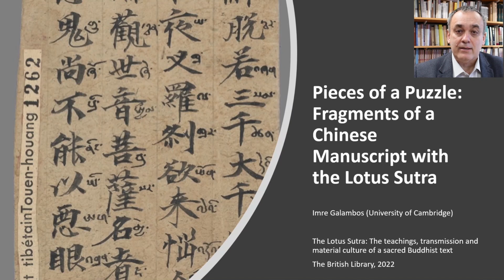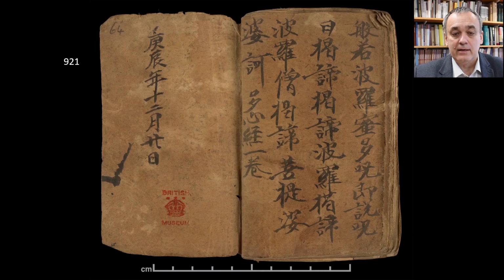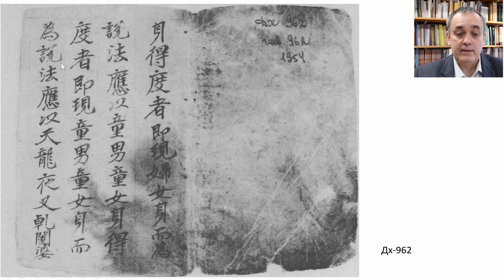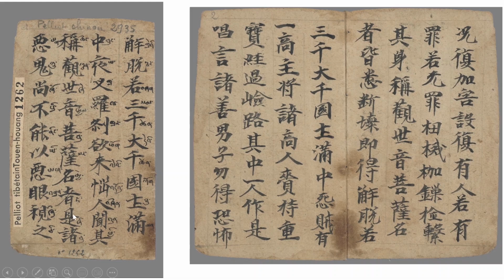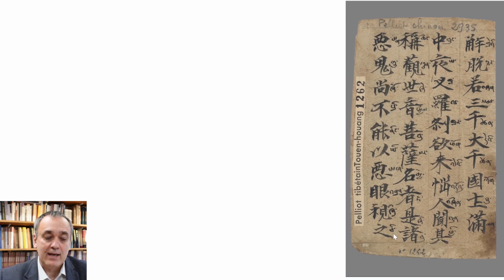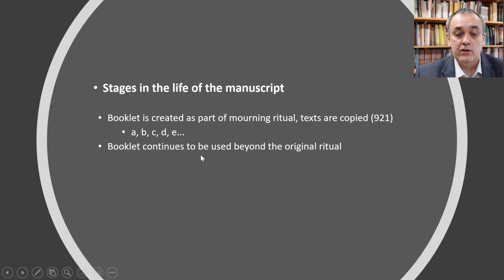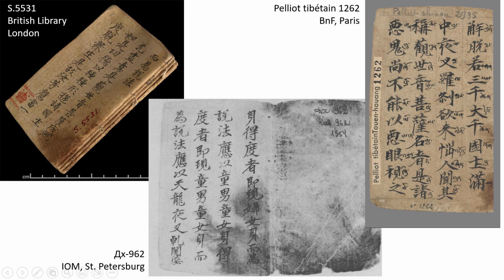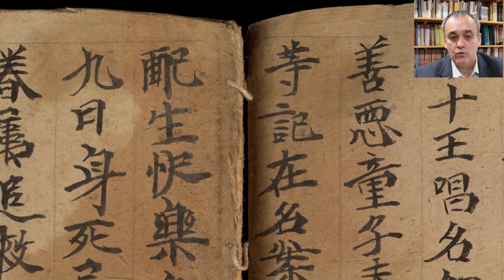Joining fragments of the Lotus sutra - Chinese and Tibetan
Among the group of booklets from Dunhuang is S.5531 from the Stein collection at the British Library. This is a small multiple-text manuscript from the tenth century, probably produced by several family members in collaboration with each other as part of the series of rituals commemorating the dead. In its current form, the manuscript consists of four quires tied together, although it is also clear that at least one quire is missing from the beginning. This video reconstructs most of the original manuscript by identifying two pieces of this missing first quire in other collections of Dunhuang manuscripts. More importantly, however, the separate pieces allow us to gain an insight into the different stages of the manuscript’s life between its initial production and its internment in the Dunhuang library cave. This reveals that the manuscript continued to be used for different ends long after the texts were copied by members of a family for the sake of commemorating their deceased kin.

This talk has been given at the British Library on December 16, 2022 as part of the conference "The Lotus Sutra: The teachings, transmission and material culture of a sacred Buddhist text."

Video's Table of Contents
00:00  Intro
00:28  The London manuscript
03:26  The St. Petersburg fragment
06:03  The Paris fragment
10:21  Stages in the life of the manuscript
13:17  Why only now?